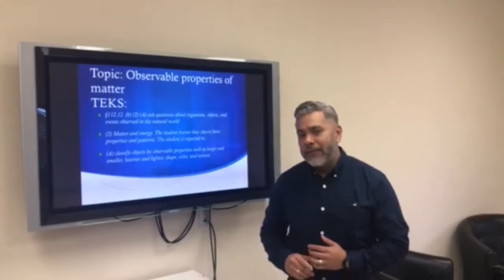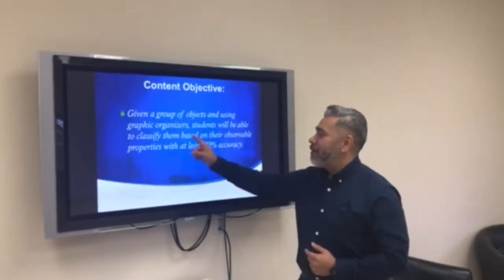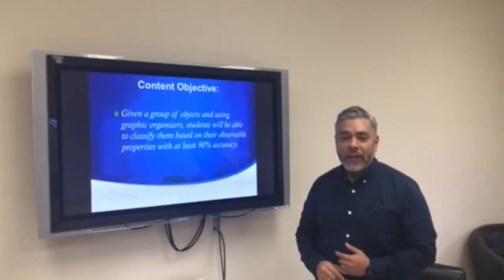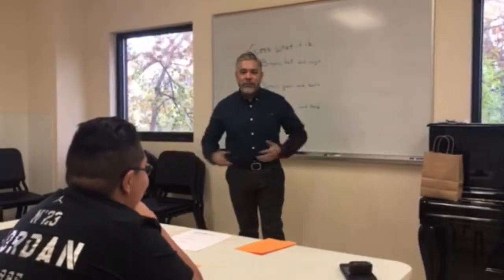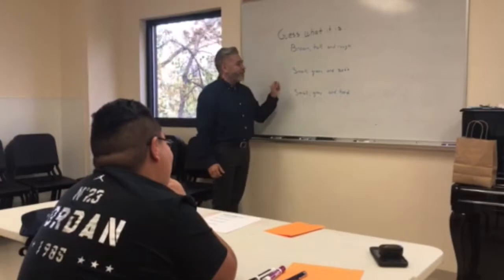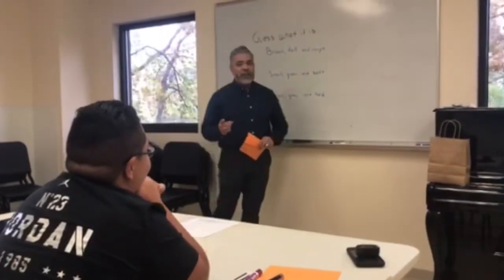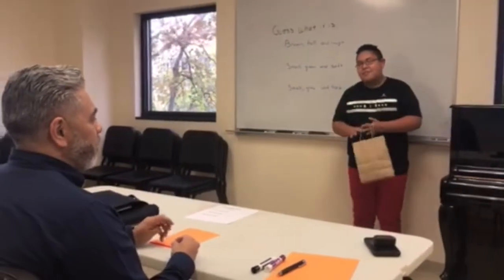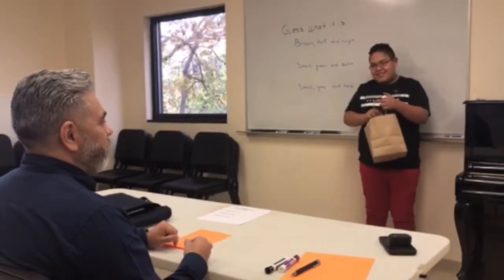ScienceLessonVideo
Lesson for first grade
Observable properties of matter